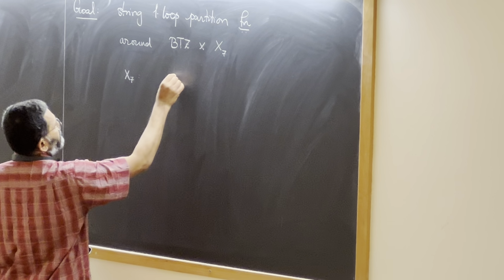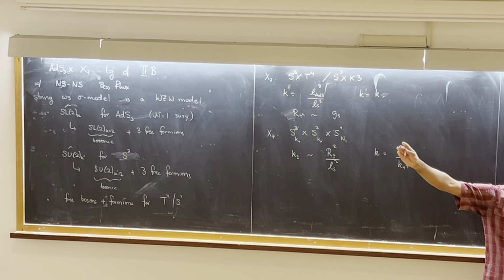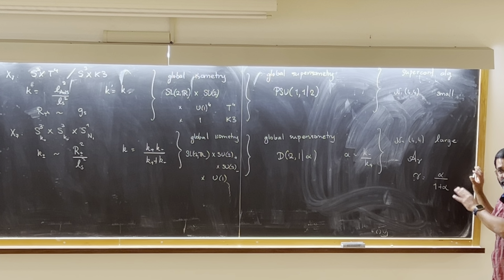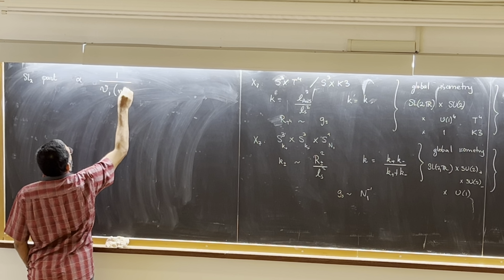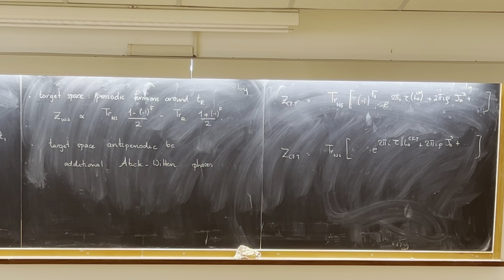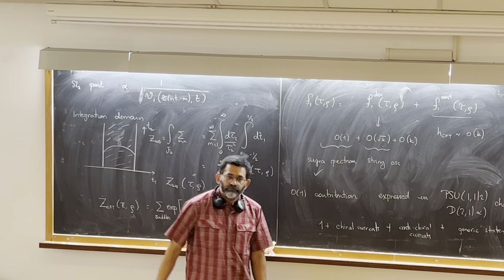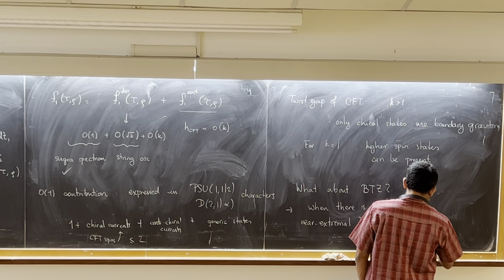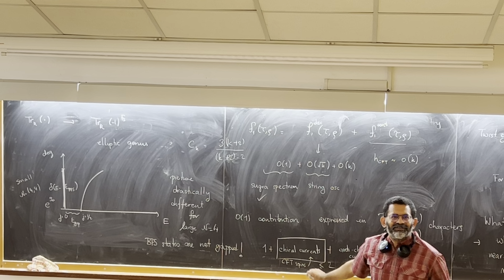Mukund Rangamani — Strings and near-extremal black holes in AdS3